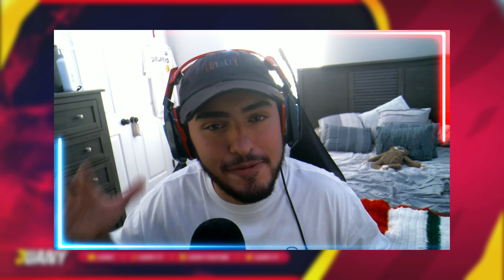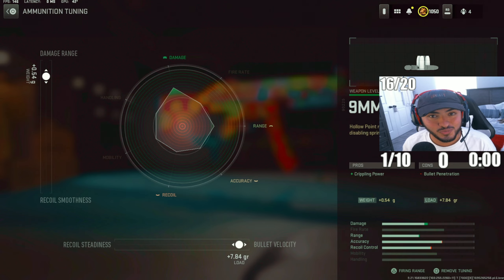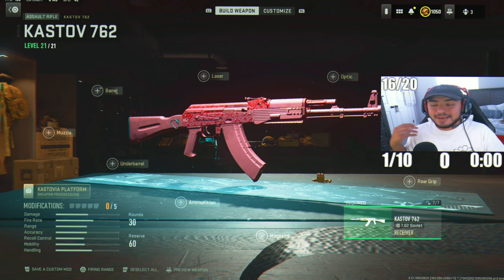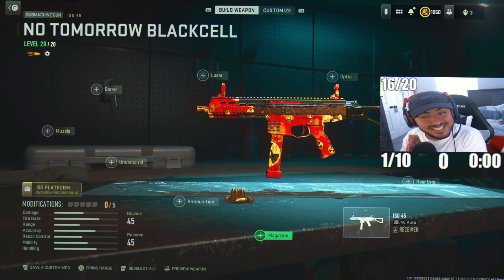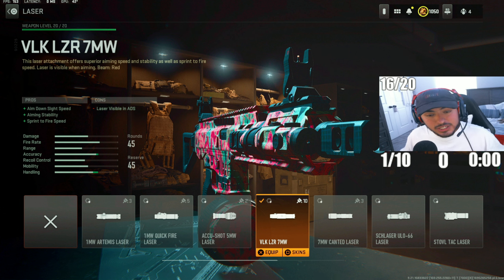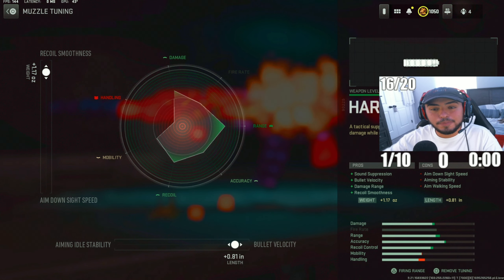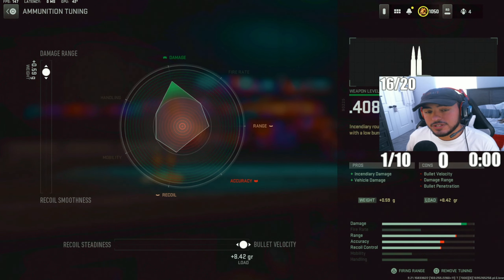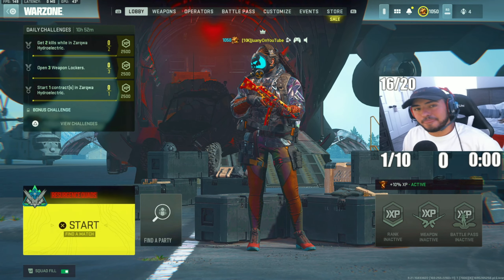NEW TOP 5 META RANKED PLAY LOADOUTS in WARZONE 2 SEASON 6 👑 (Warzone 2 Best Class Setups) - MW2